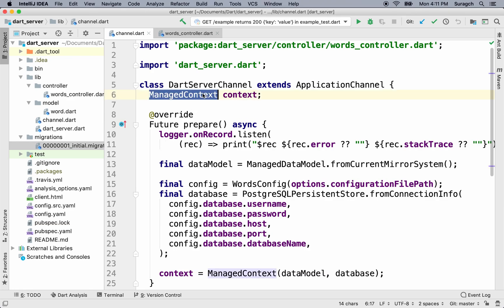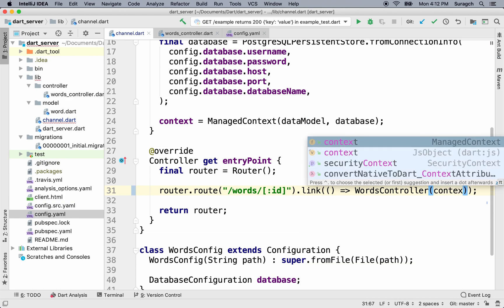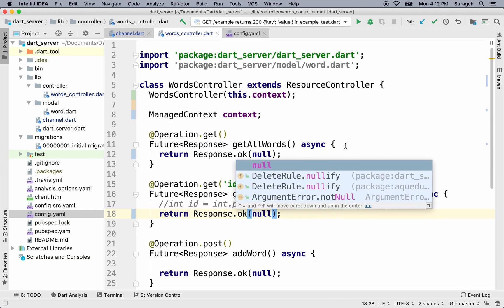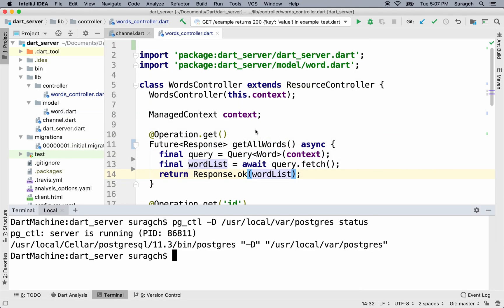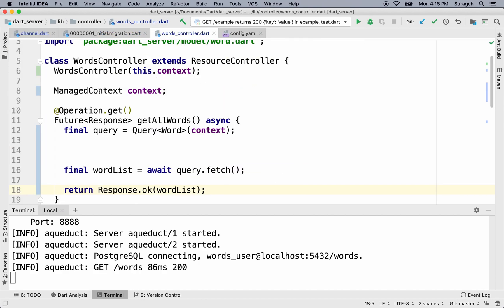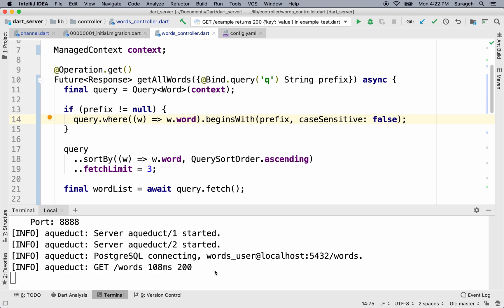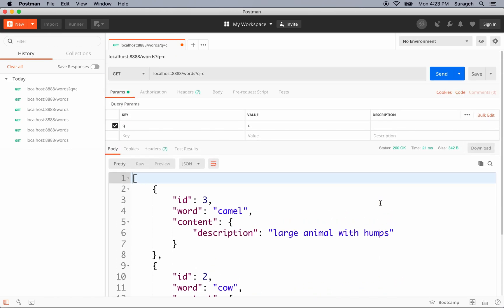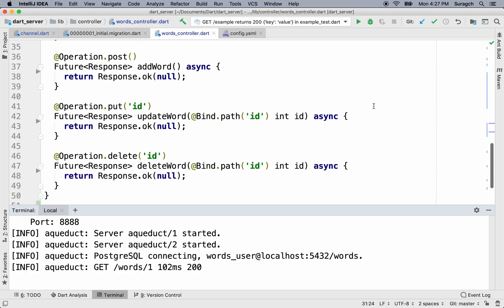Lesson 14 - Server Side Dart: Reading from the database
This lesson goes on to show you how to read information from a PostgreSQL database.

Lesson 13 was a written article about the elements of a URL. You can find it here: